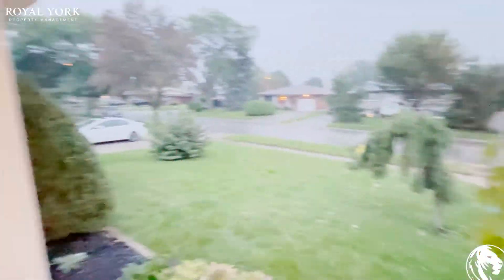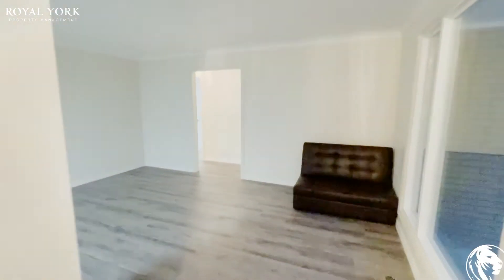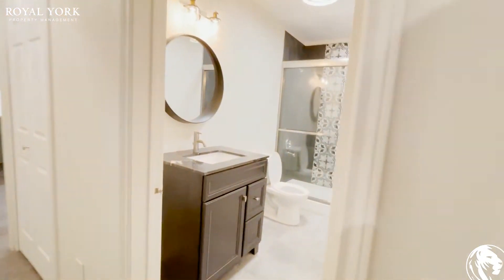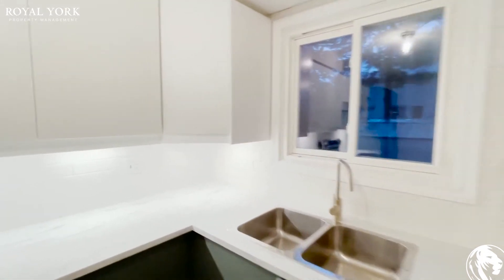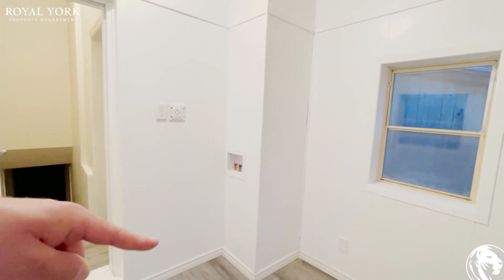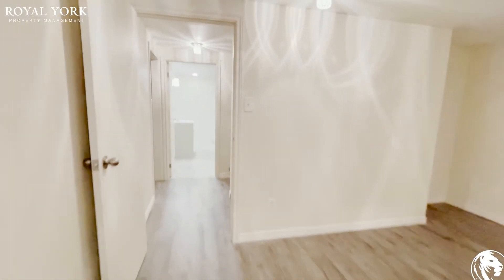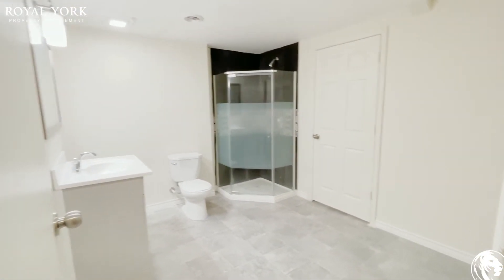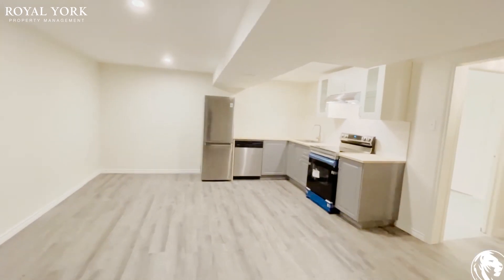32 Melbourne Crescent, Brantford, Ontario N3S 7G3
4 Bedrooms | 2 Bathrooms, Newly Renovated, Upgraded Kitchen, Back Splash, Stainless Steel Appliances, Microwave, Ice Maker, Dishwasher, Ensuite Washer and Dryer, Laundry, Front Porch, Tons of Natural Light.

Close to The Krib On 54, Subway, Lyndhurst Street & Linden Avenue, Linden Avenue & Colborne Street, St Peter's School, Brantford Christian School, Mission Park, Mohawk Park, Lynden Park Mall, Brantford Market Place, Canadian Military Heritage Museum, Brant County Museum and Archives, Mohawk Lake, Dunmark Lake

32 Melbourne Crescent, Brantford, Ontario N3S 7G3
Grey Street and Linden Avenue

Five Minutes from Mohawk Lake!!

$2,700 (Three Parking Spots Included)

UNIT AMENITIES:
*4 Bedrooms | 2 Bathrooms
*Upgraded Kitchen
*Dishwasher
*Microwave
*Personal Thermostat
*Formica Countertops
*Vinyl Floors
*Upgraded Bathrooms
*Ensuite Washer and Dryer
*Modern Laundry Machines
*1'' Aluminum Blinds
*Front Porch
*Huge Private Terrace
*Fenced Backyard
*Tons of Natural Light
*Finished Basement
*Hot Water Tank is Included

Available October 31, 2021